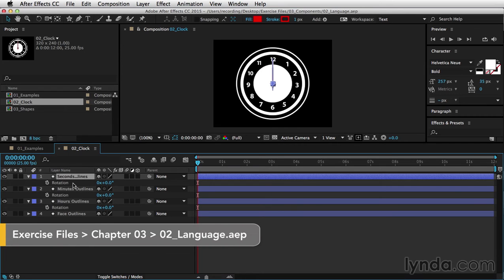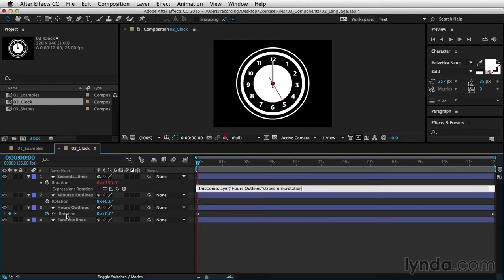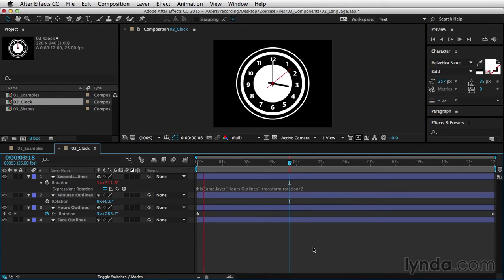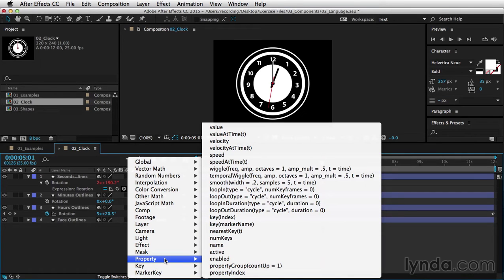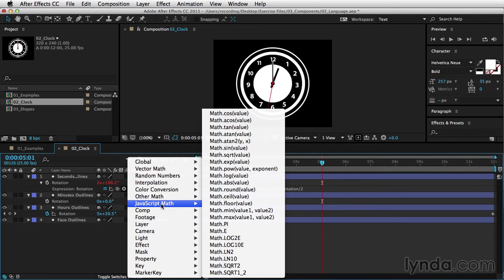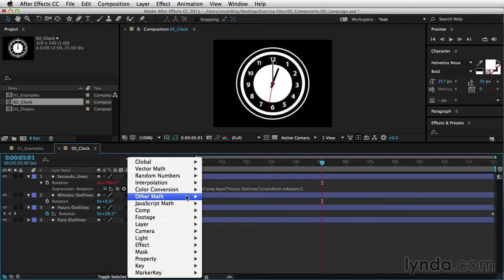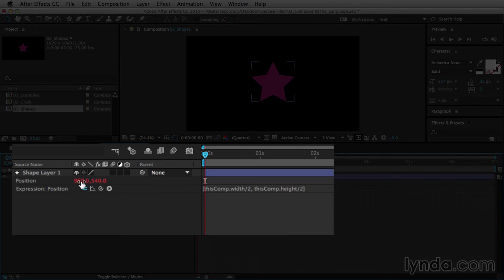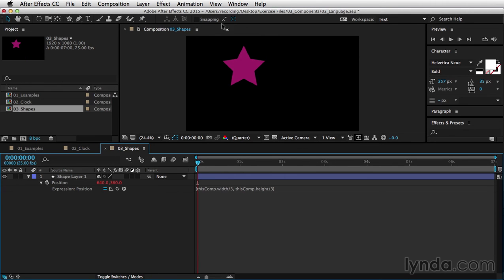Expression language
An excerpt from my course; "Expressions for Premiere Pro Editors"

Expressions are an advanced feature of After Effects that many editors shy away from. The perception is that you need to be good at scripting to be able to use expressions. But basic expressions are easy to apply using simple point-and-click methods. They're incredibly useful for adding randomness to animation and effects, linking properties to synchronize animation, or even making effects react to music.

After Effects Expressions for Premiere Pro Editors is a creative, project-based workshop. Editors take a basic Premiere Pro edit and bring it to life using After Effects expressions and Dynamic Link, following author Angie Taylor's expert instructions. The concepts are broken down into manageable 3–5 minute videos, covering techniques such as randomizing effects, linking animation and color to sound, automating animation, and more.
Topics include:

    Linking footage from Premiere Pro in After Effects with Dynamic Link
    Understanding the expression language
    Automating animation with expressions
    Randomizing effect properties
    Linking color and light changes to audio
    Creating camera shake with a wiggle expressions
    Linking keyframes to create a lightening strike effect
    Synchronizing color and other design elements
    Creating amazing text animations